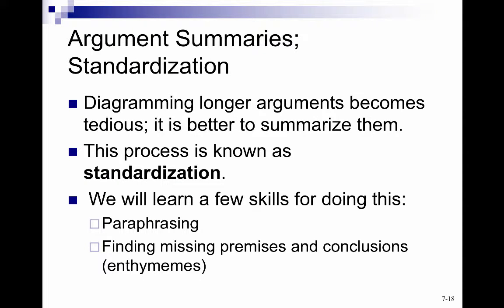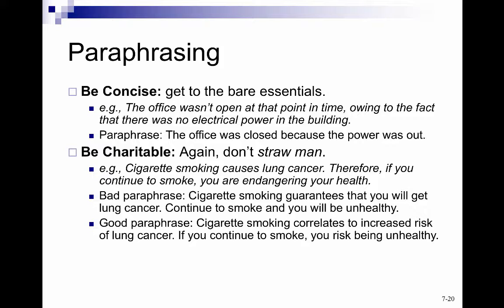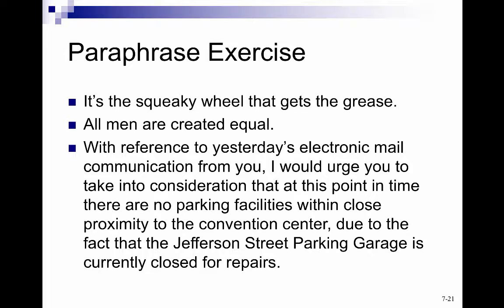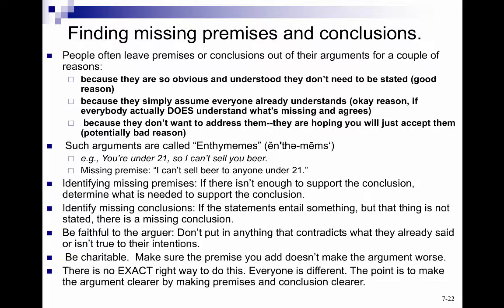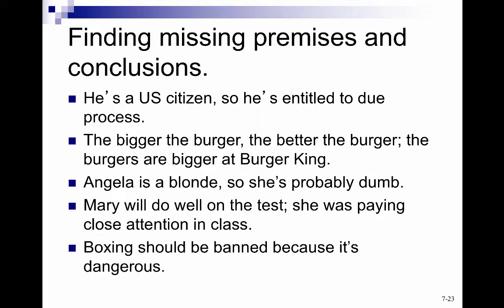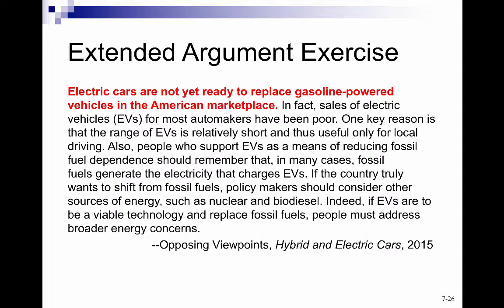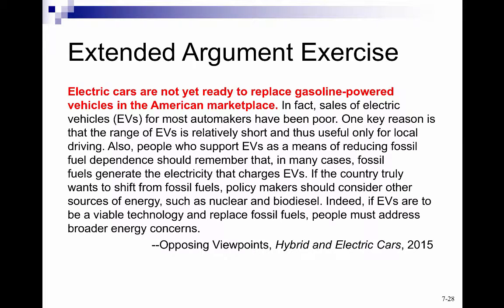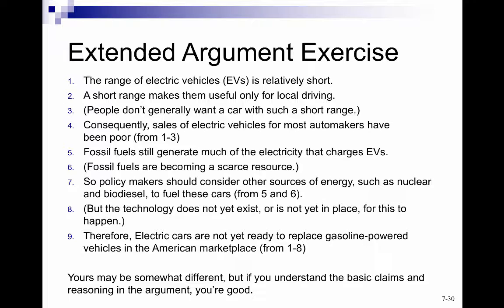Bassham Ch 7 pt 2